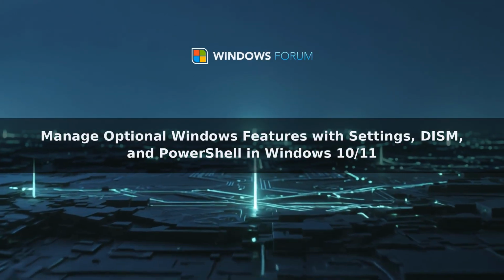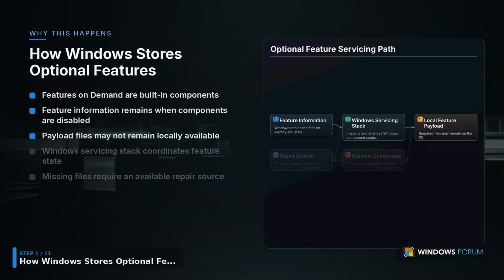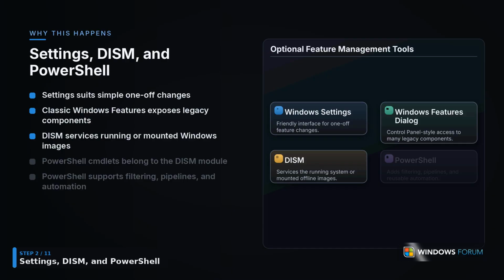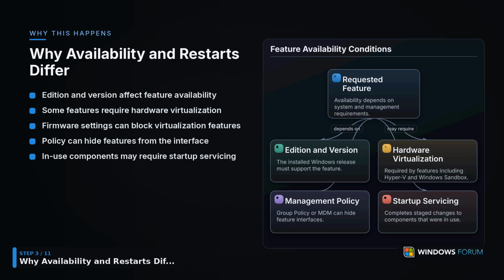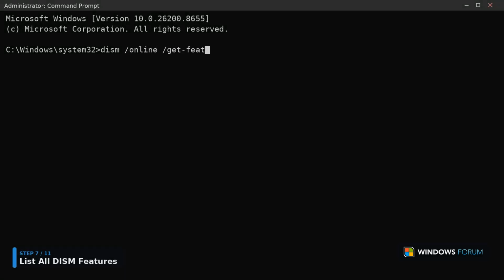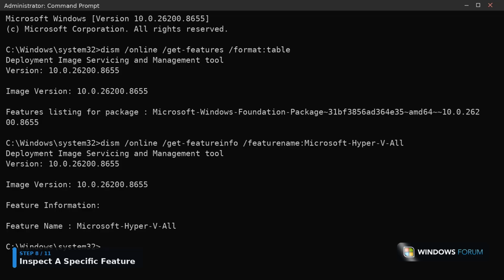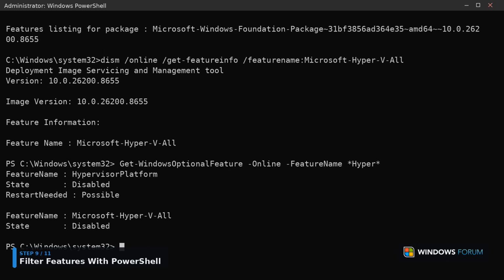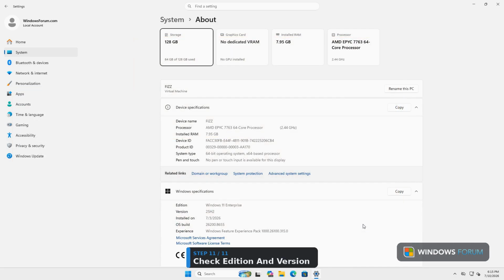Manage Optional Windows Features with Settings, DISM, and PowerShell in Windows 10/11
You'll see how Windows tracks built-in components, where their installation files come from, and why availability can differ between PCs. Then you'll use administrative tools to list and filter features before checking Windows Update, edition, and version details.

Chapters:
0:00 Intro
0:10 Overview
0:27 How Windows Stores Optional Features
0:58 Settings, DISM, and PowerShell
1:30 Why Availability and Restarts Differ
2:09 Open An Elevated Prompt
2:29 Approve Administrator Access
2:49 List All DISM Features
3:13 Inspect A Specific Feature
3:35 Filter Features With PowerShell
3:57 Verify Windows Update Status
4:16 Check Edition And Version

More Windows walkthroughs:
• Use Xbox Game Bar to Monitor FPS and Record Gameplay in Windows 10/11
• Diagnose Wi-Fi Problems with the Windows WLAN Report in Windows 10/11
• Fix Windows 10/11 System Restore Not Working and Restore Points Missing